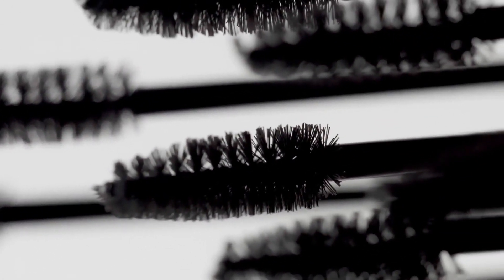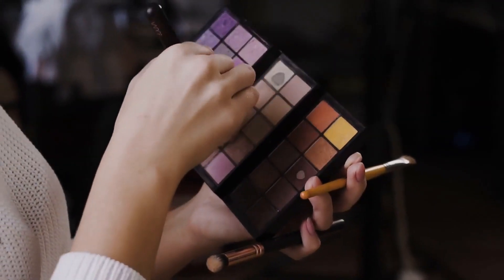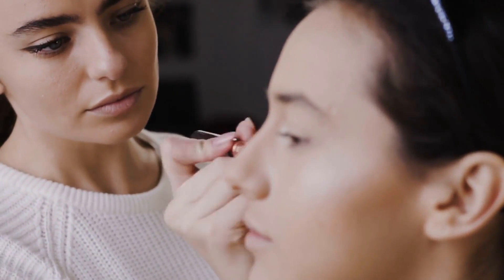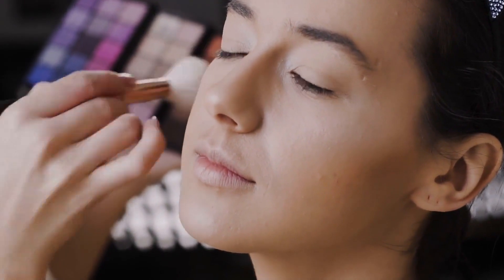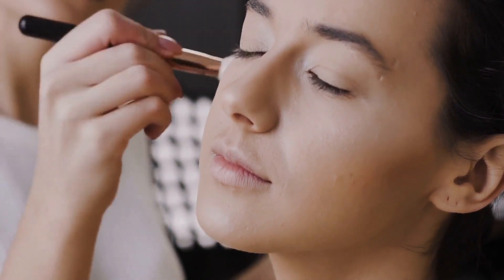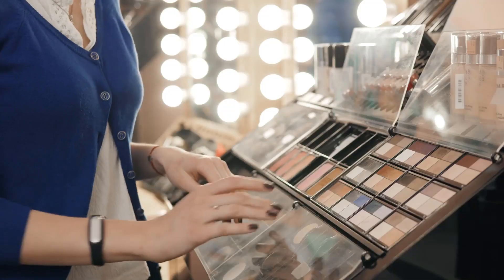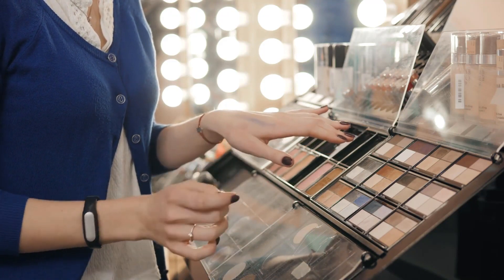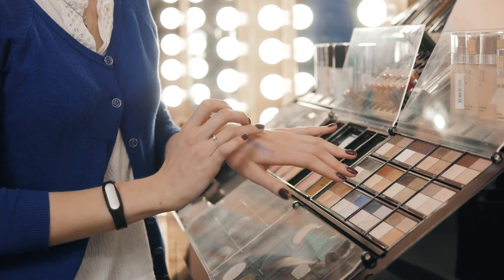Can I get Discontinued Lipstick?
Those who are interested in purchasing discontinued lipstick can either search for the product on websites that specialize in selling discontinued beauty products or they can have the lipstick color recreated by working with a custom lipstick company. In some cases, it may not be possible to find a discontinued lipstick, especially if the color and formula have been out of production for a year or more. In these cases it may make sense to contact a company that makes custom cosmetics. In order for this to work, it is probably necessary to have some of the product on hand to send to the company for analysis and recreation. For people who are serious about their cosmetics and find that their favorite lipstick shades are out of production, this may be the best option.